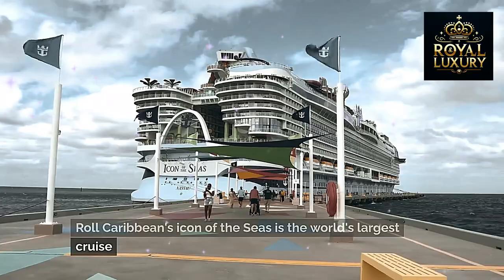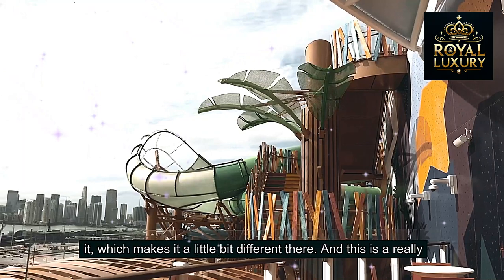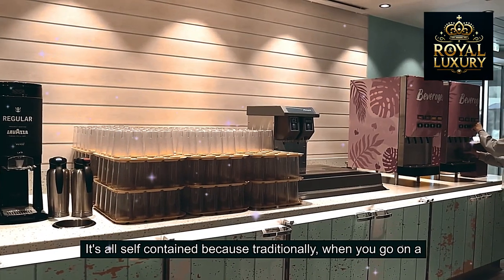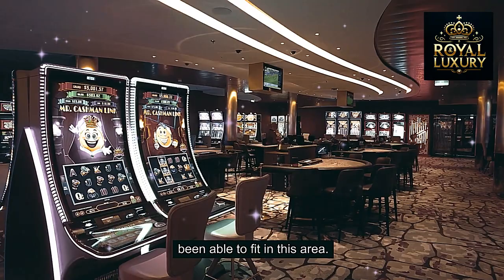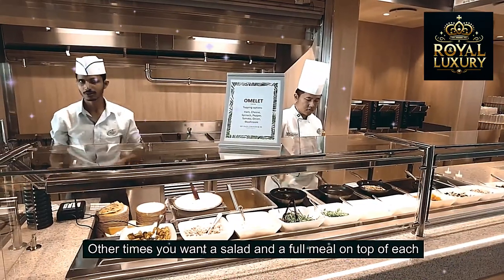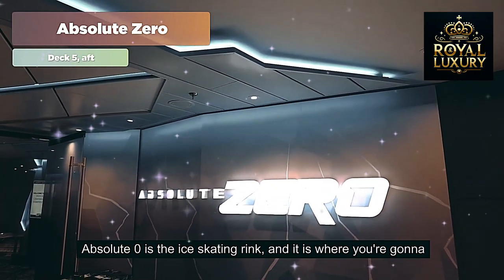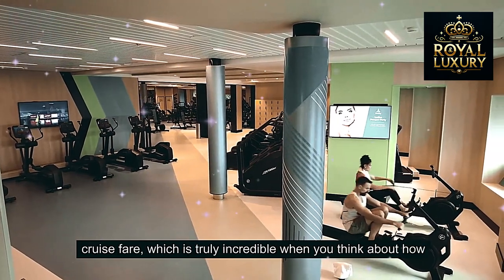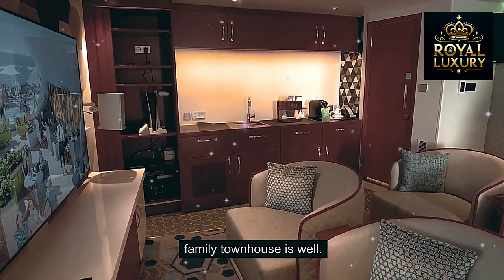🔝 [AMAZING] DISCOVER THE WORLD'S LARGEST AND LUXURY CRUISE SHIP. UNBELIEVABLE!! 🔝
Get ready to embark on a virtual tour like no other! In this captivating video, we're diving deep into the heart of the ocean to explore the magnificent "Icon of the Seas" by Royal Caribbean – the largest and most innovative cruise ship ever to sail the seven seas!
🌊 Journey into Grandeur: Witness firsthand the sheer scale of this floating marvel. With its awe-inspiring size and capacity to host over 7,600 passengers, the "Icon of the Seas" is not just a ship; it's a floating city brimming with wonders!
🍽️ Gastronomic Delights: Savor the taste of luxury as we take you through the culinary journey onboard. From complimentary dining experiences to gourmet specialty restaurants, your taste buds are in for a treat. Get a glimpse of the unique dining venues, each offering a feast for the senses.
🌴 Thematic Neighborhoods: Stroll through the themed neighborhoods, including the lush greenery of Central Park and the lively Royal Promenade. Each area has its own unique character, offering a world of experiences in one ship.
🌅 Luxurious Accommodations: Peek into the world of luxurious accommodations, from ocean-view balconies to the opulent Ultimate Family Townhouse. Discover the perfect blend of comfort and elegance that makes every stay unforgettable.
🏊 Pools and Entertainment Galore: Dive into the fun with seven pools and nine hot tubs! Plus, be amazed by the entertainment options, from thrilling water parks to serene relaxation areas.
🌿 A Green Giant: The "Icon of the Seas" is not just about luxury; it's also about sustainability. Learn how this ship is leading the way in environmental innovation as Royal Caribbean's first LNG-powered cruise ship.
🎉 An Unforgettable Experience: Experience the thrill of the most sought-after cruise ship, with record bookings despite its premium pricing. Discover why the "Icon of the Seas" is the talk of the town in the cruising world.
🍹 Bars and Exclusive Venues: Toast to the high life as we show you the unique bars and lounges, each with its own charm. Don't miss the exclusive venues like the 1400 bar, a nod to the ship's hull number, and family-friendly spots like The Lemon Post Bar.
🛳️ Accessibility and Exclusivity: Get insights into the exclusive areas accessible based on cabin class, adding a touch of luxury and privacy to your voyage.
This video is your all-access pass to experience the grandeur, innovation, and luxury of the "Icon of the Seas." Whether you're a seasoned cruiser or dreaming of your first voyage, this tour will transport you right into the heart of this majestic cruise ship. Welcome aboard the journey of a lifetime! 🚢✨

Welcome to "Royal and Luxury," the ultimate destination where dreams and reality merge in the lap of luxury. Our channel is a homage to the art of luxurious living, a canvas showcasing the splendor of the high life around the globe. Here, we celebrate the essence of extravagance and opulence, delving into what it means to live a life less ordinary.

🌟 Embark on a Journey of Elegance: "Royal and Luxury" is more than just a channel; it's a voyage into the world of the elite. Every video is a story told through the lens of luxury, capturing the essence of a lifestyle where every detail is meticulously crafted to perfection.

🍾 Experience the Epitome of Opulence: We take you through the grandeur of the most opulent lifestyles. From magnificent mansions that are masterpieces of design to private islands that offer escapades in serenity, our content is a showcase of the pinnacle of affluent living.

💫 Celebrate the Art of Fine Living: Discover the nuances of a lifestyle where luxury is a norm. We explore the finest experiences the world has to offer, from exclusive gourmet dining to private jet travels, each element representing the zenith of comfort and style.

🥂 A Toast to the High Life: Join us as we unravel the secrets of living grandiosely. Our channel is a tribute to those who seek the finest in life, from lavish parties in exotic locales to serene moments in bespoke spa retreats.

🌐 Globetrotting in Style: "Royal and Luxury" is your passport to the world's most luxurious destinations. We bring the essence of globe-trotting to your screens, showcasing destinations that are a blend of beauty, luxury, and exclusivity.

✨ A Chronicle of Sophistication and Grace: Every episode on our channel is a testament to the elegance and sophistication that define a truly luxurious lifestyle. We offer not just visuals but a sensory experience that resonates with the connoisseurs of fine living.

Engage with our content, share your thoughts, and be inspired to live a life adorned with luxury.